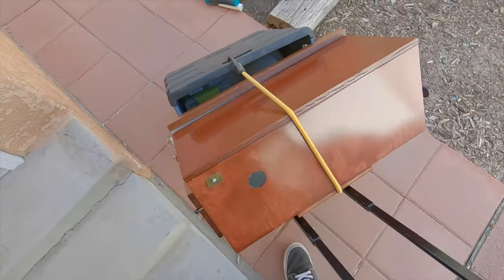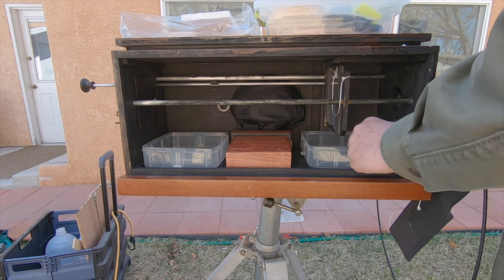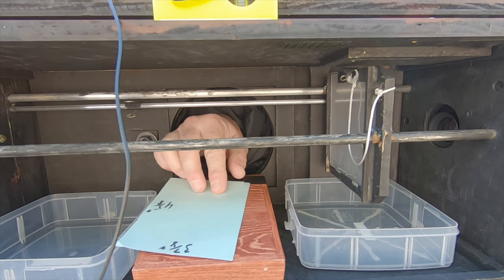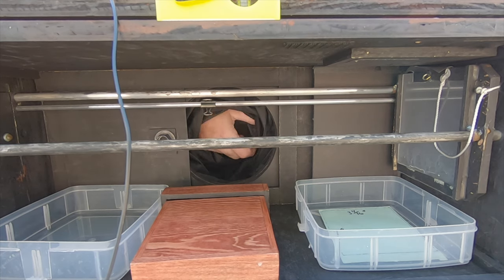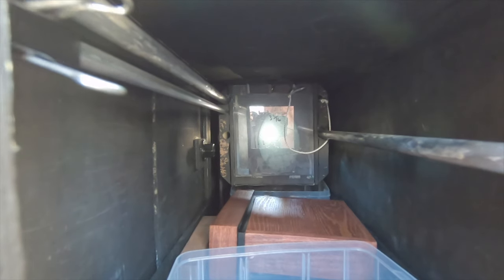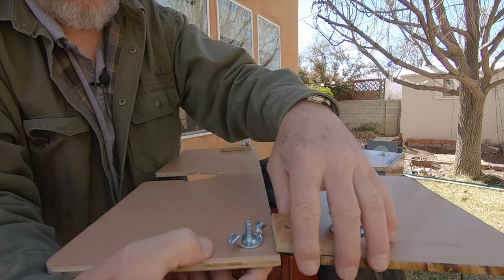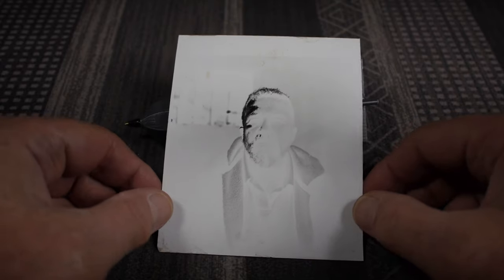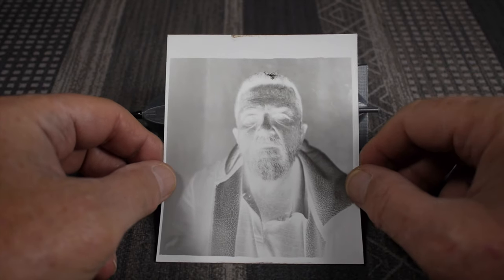Afghan Box Camera Practice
Joe shares the results of a practice session with his Afghan Box Camera - a combination camera and processing lab in a box.